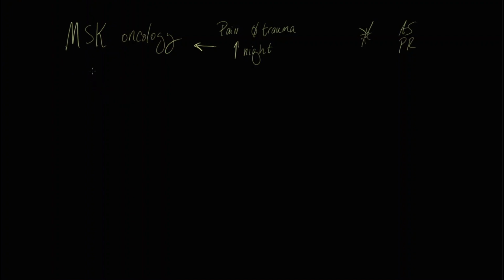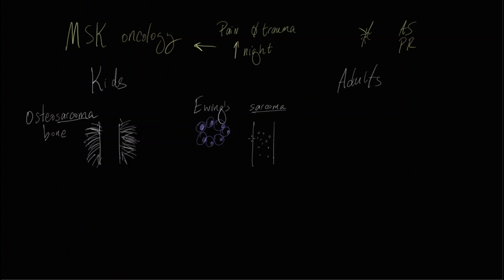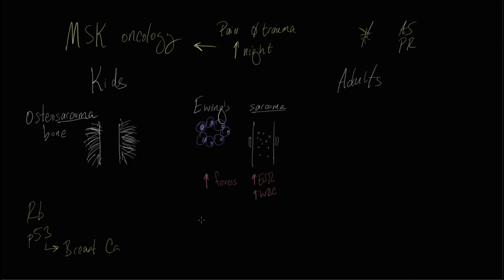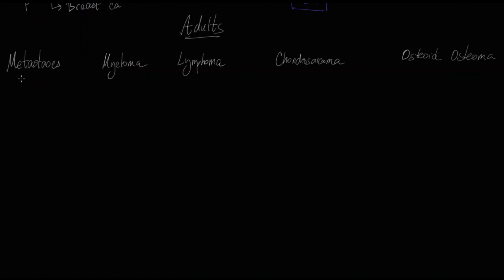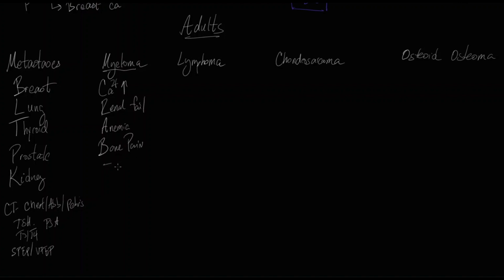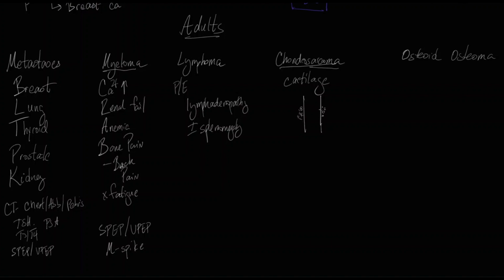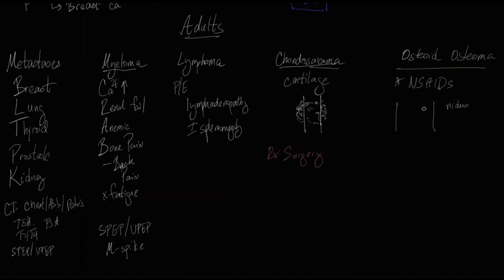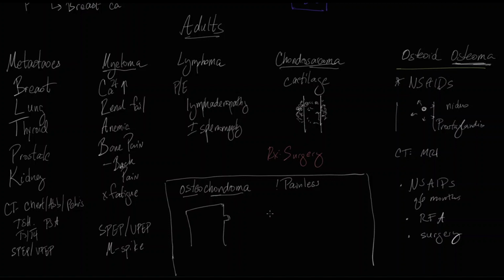PANCE Musculoskeletal Orthopedic Oncology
PANCE/ PANRE review talks.  Breaking down topics including osteosarcoma, Ewing's Sarcoma, osteochondroma, chondrosarcoma, osteoid osteoma, metastatic lesions.  Bone lesions. Test prep, test strategy.

I'm a practicing orthopedic surgeon.